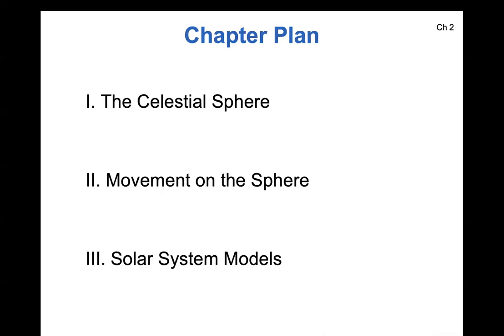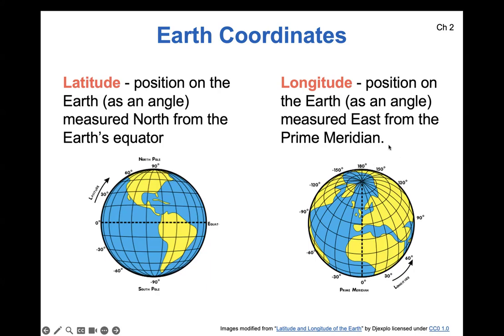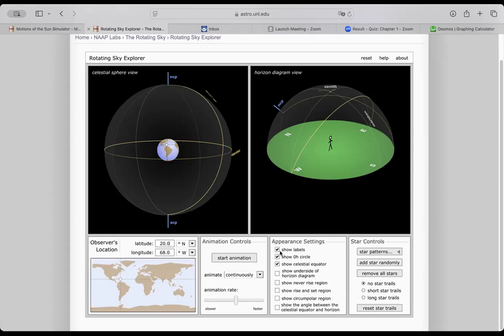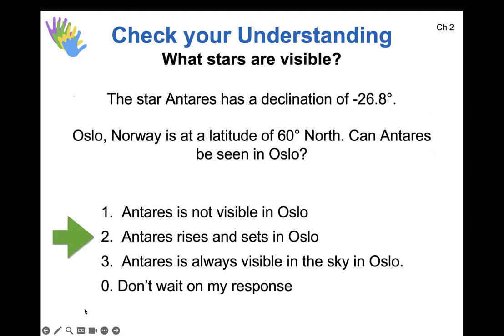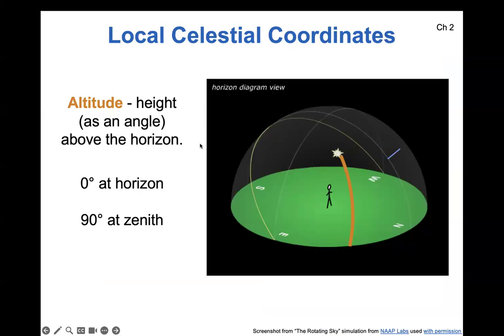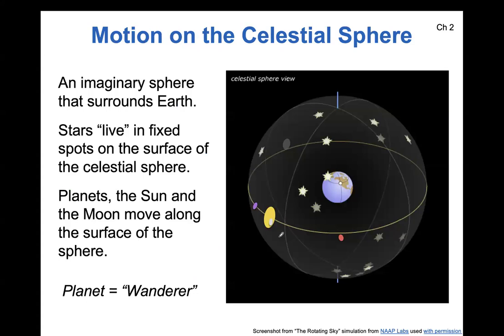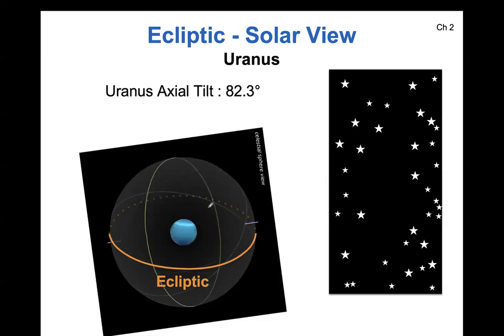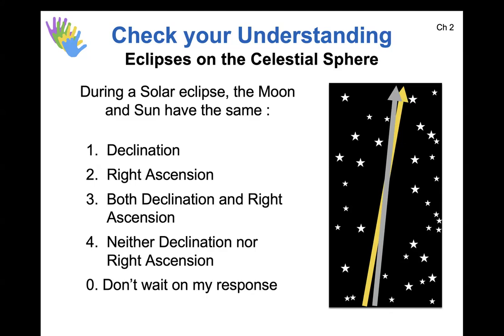Chapter 2 (parts I and II) — OpenStax Astronomy 2e (Zoom class meeting)